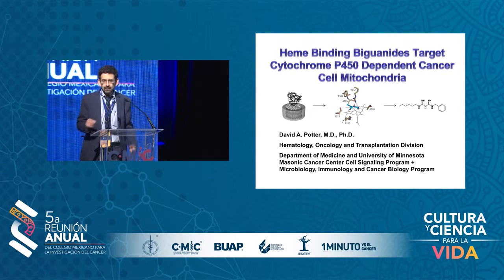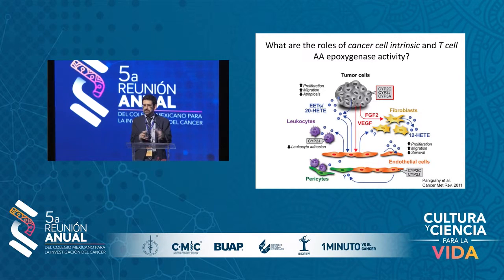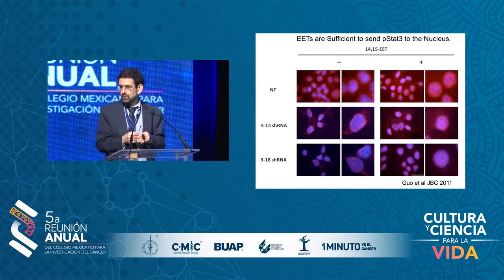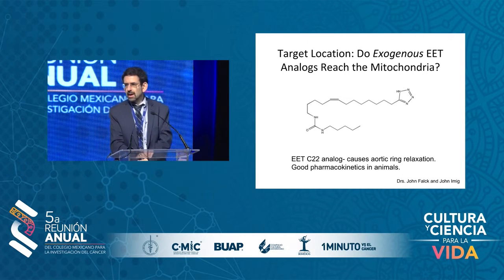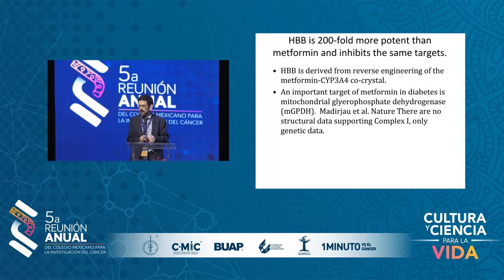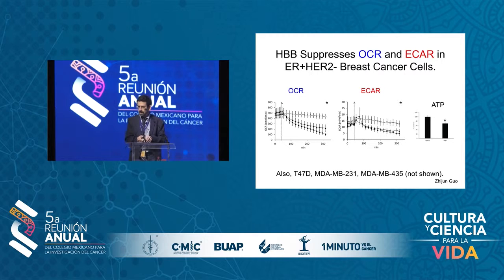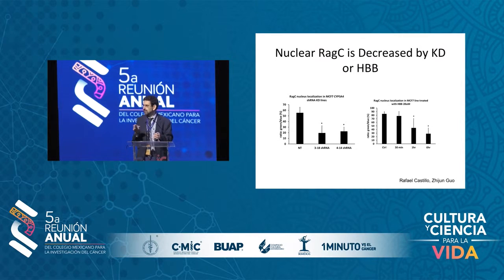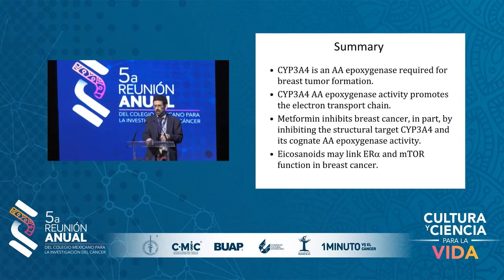Dr . David Potter en la 5ª Reunión Anual del C-MIC